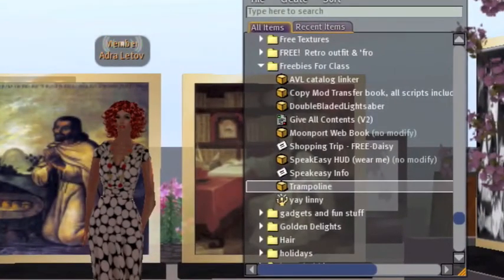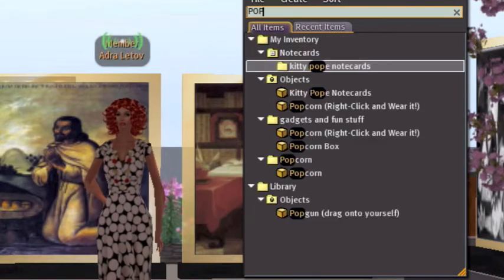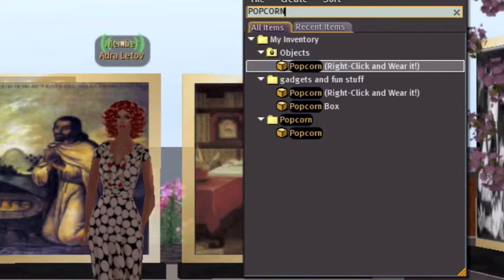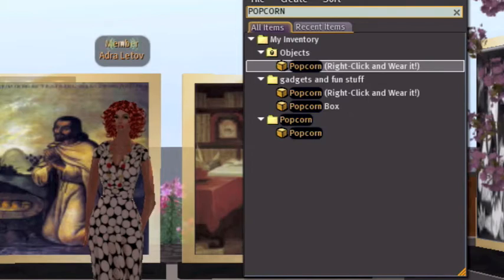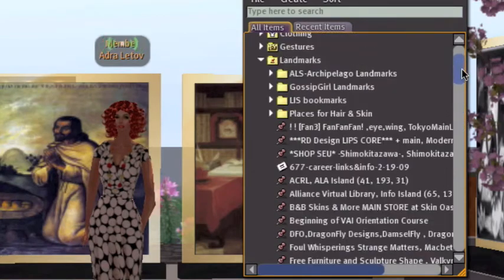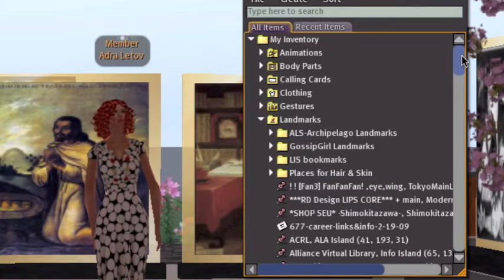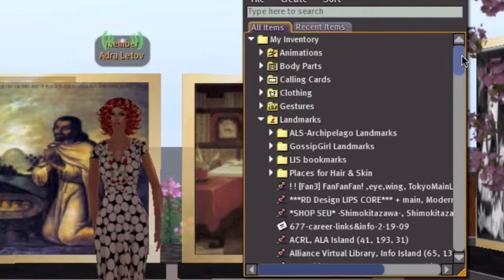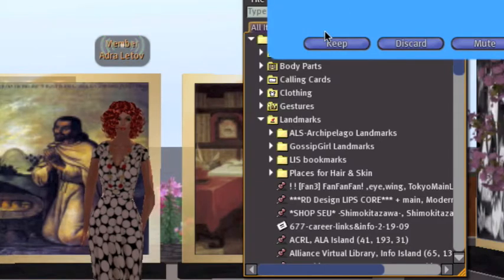Inventory Management in Second Life class - part 5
Managing inventory in Second Life may seem easy until suddenly you have 7,000 items and can't find the dress you were looking for.  Learn inventory management with Adra Letov.

A taped session from June 17, 2009.